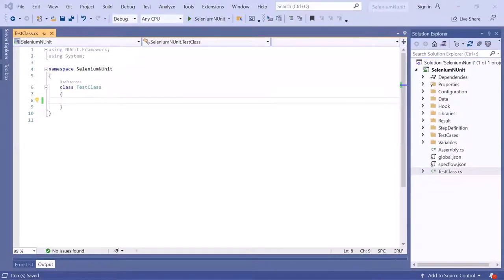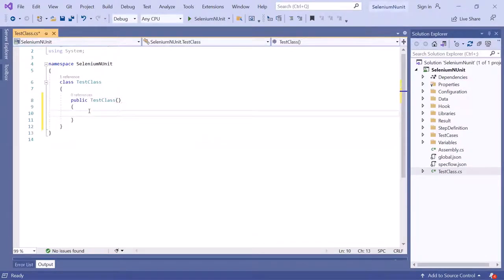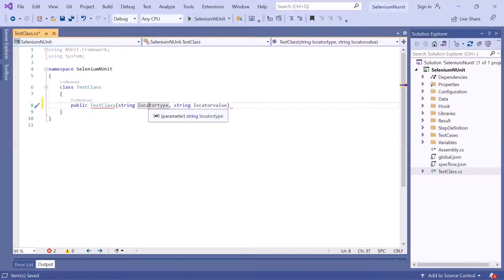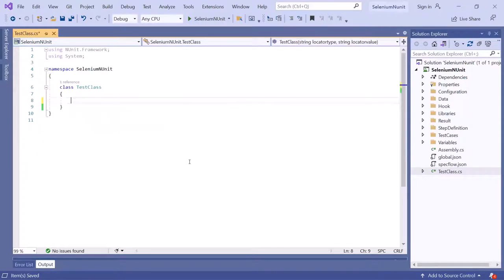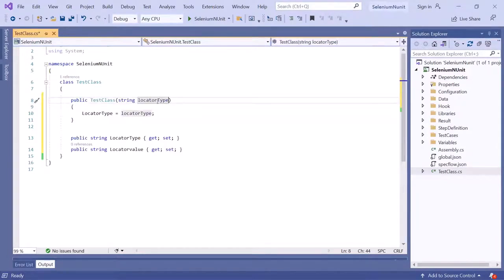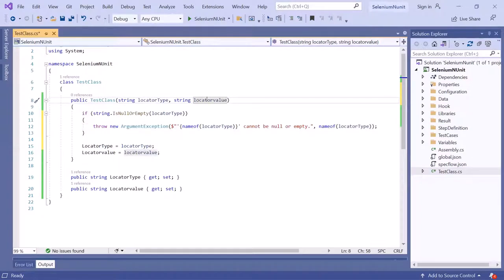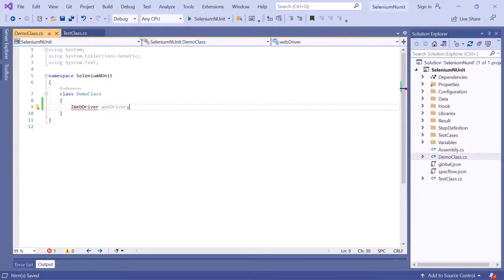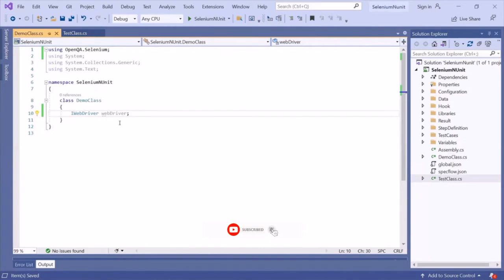Visual Studio Productivity Hacks You Need to Know | Must-Know Productivity Tips for Visual Studio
Want to code faster and smarter? In this video, discover essential productivity hacks and tips for Visual Studio that every developer should know. Whether you're a beginner or a seasoned pro, these tricks will help you streamline your workflow and boost your coding efficiency.

🔍 What You’ll Learn:
Time-saving keyboard shortcuts

Efficient code navigation techniques

Powerful debugging tips and tricks

Customizing Visual Studio for optimal productivity

Useful extensions and tools to enhance your development experience

Best practices to speed up your day-to-day coding tasks

🧰 Tools & Features Covered:
Visual Studio IDE (all recent versions)

Built-in productivity tools and extensions

💬 Have your own favorite tips? Share them in the comments below!